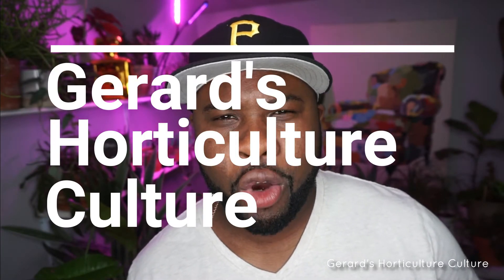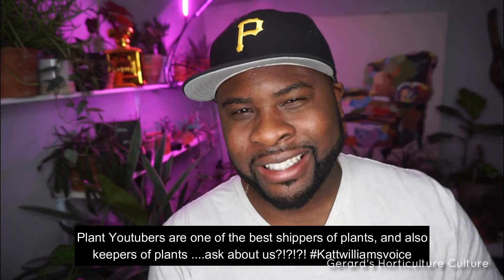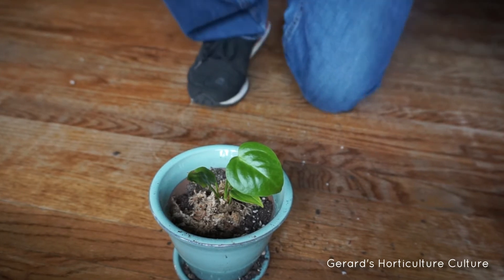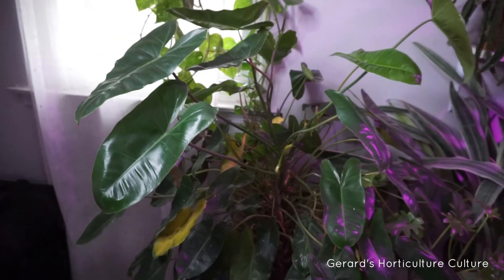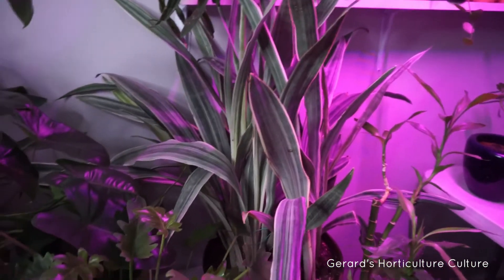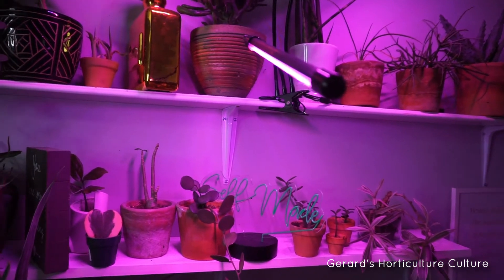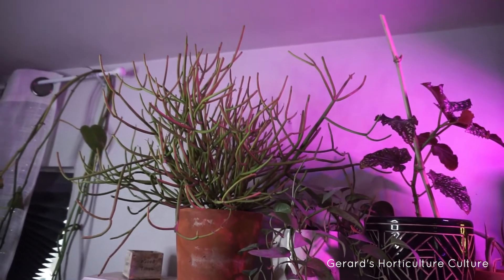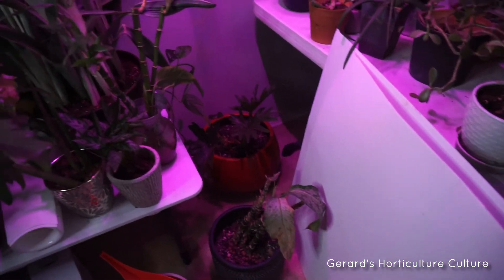PLANT TUBER SWAP WITH MILLENIAL PLANTER AND HAUL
This was very fun to make and im glad I had the opportunity to trade with a fellow YouTuber.

Gerardshorticultureculuture on Instagram